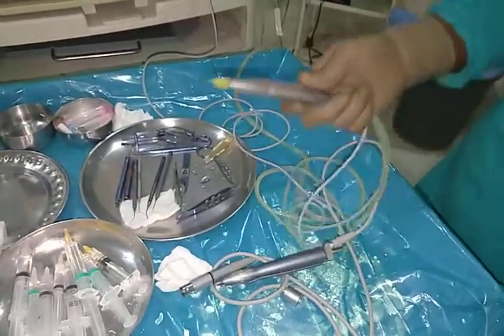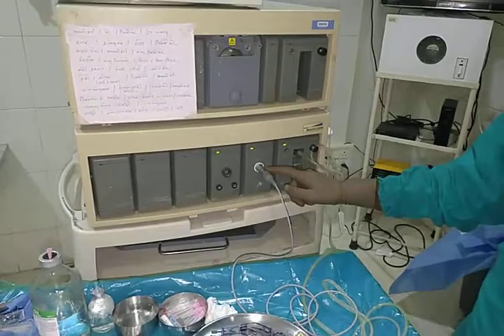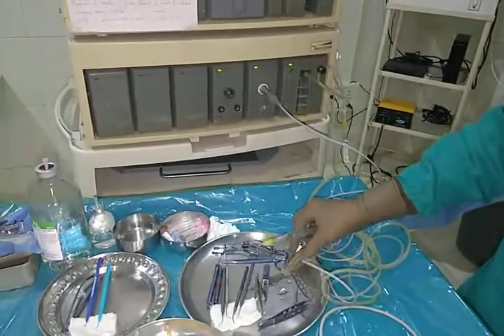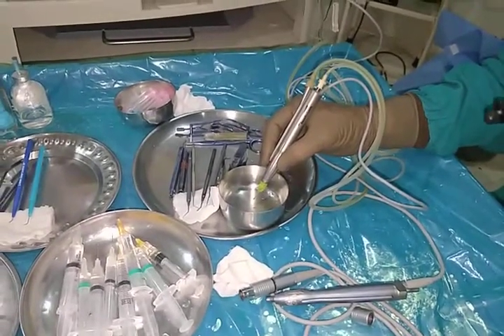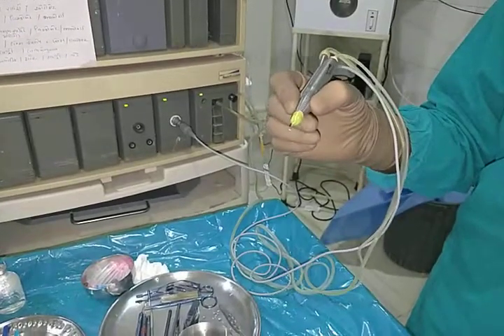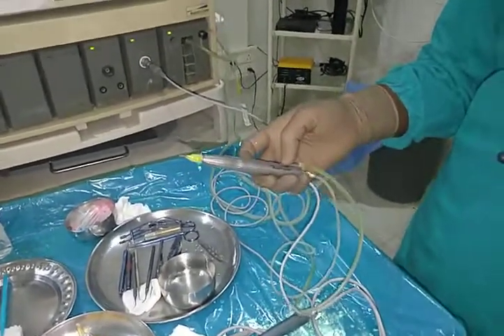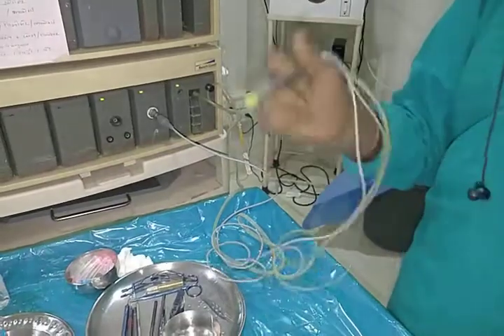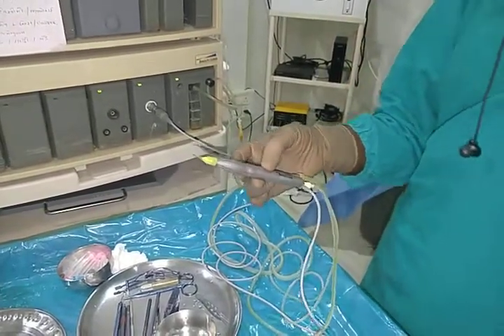presenting very useful jugad..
Stellaris pahco handpiece to millennium console, no financial intrest, education purpose only.